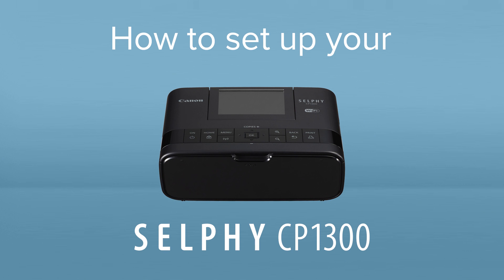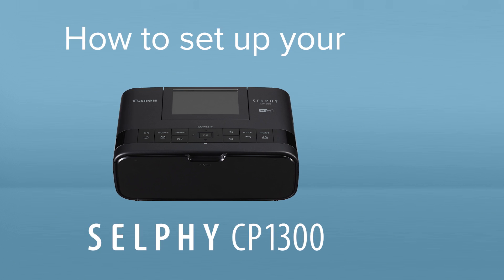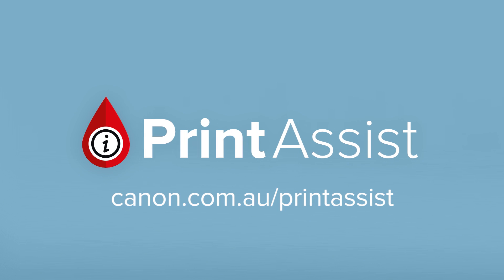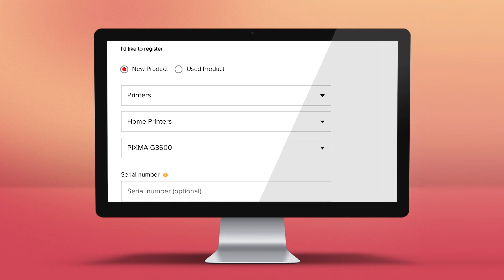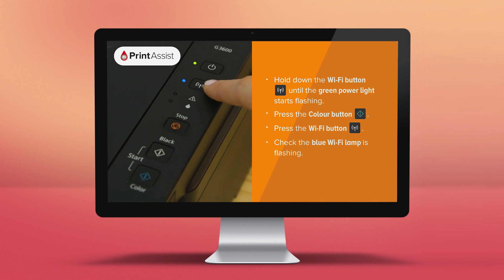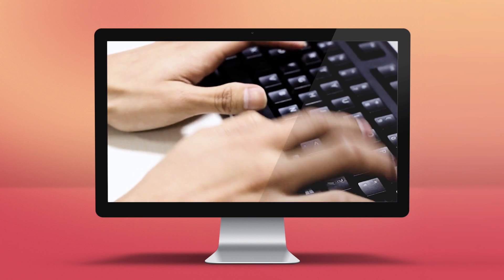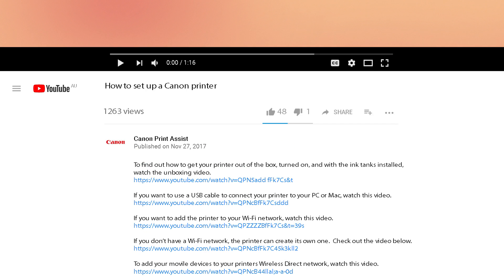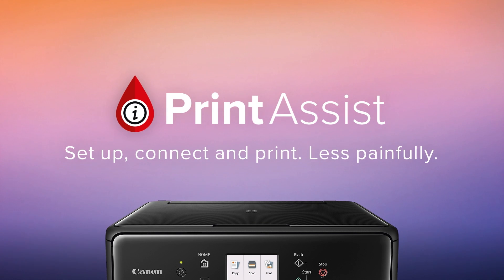How to set your Canon SELPHY CP1300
The Canon SELPHY CP1300 is a compact and portable printer for printing photos at home or on the go.  You can connect the printer to a PC or Mac with a USB cable, or alternatively, you can connect to multiple computers, smartphones and tablets by going wireless.
We’ve created some video tutorials to guide you through the set-up process.  You’ll only need to watch the videos that specifically apply to how you want to set the printer up.

The SELPHY CP1300 can be added to your Wi-Fi network so that any compatible smartphone, tablet or computer can scan and print with it. If you don’t have a Wi-Fi network set up, you can enable ‘Wireless Direct’ on the printer, which allows you to directly connect your devices.  Still unsure?  Watch this video.

How to set the printer up with Wireless Direct, for when you don’t have a Wi-Fi network.